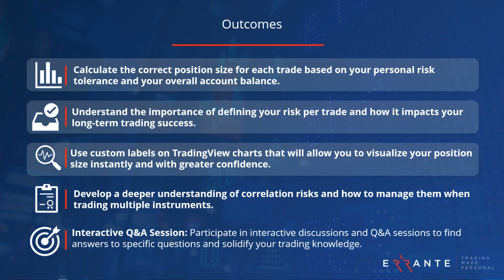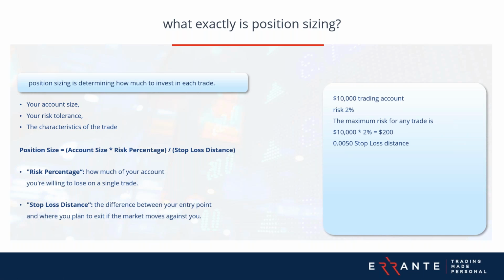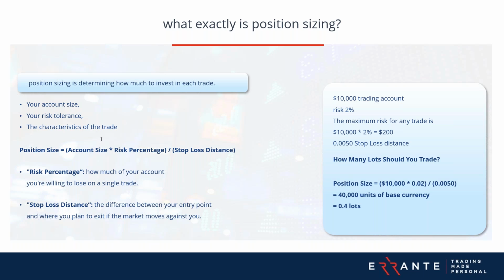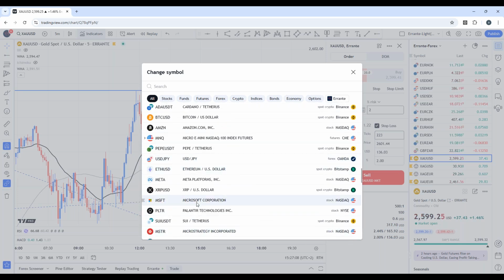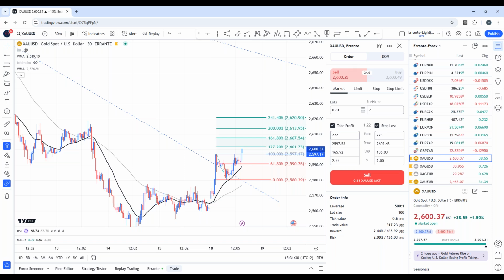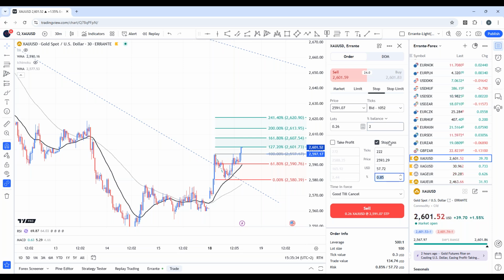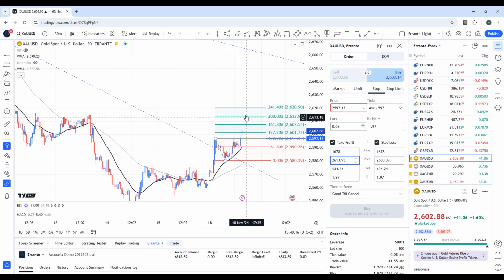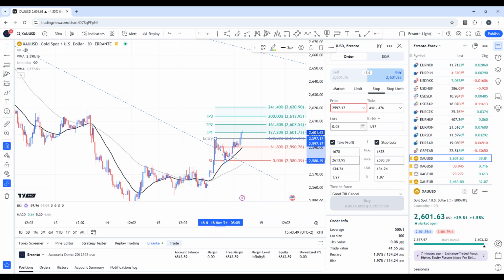Position Sizing and Risk Allocation Strategies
This session will teach participants how to calculate the optimal position size for each trade, considering risk tolerance, account size, and the chosen strategy. Attendees will explore various methods for risk allocation, allowing them to protect their capital while optimizing gains. The session will include practical examples of creating a position size calculator using Pine Script and demonstrate how to add custom labels to charts for instant sizing visualization.

Learning Outcomes:

Learn how to calculate position size according to risk tolerance and account parameters.
Understand the concept of risk per trade and its impact on overall trading performance.
Create a custom position size calculator in TradingView using Pine Script.
Add and use custom labels on charts to visualize position sizing instantly.